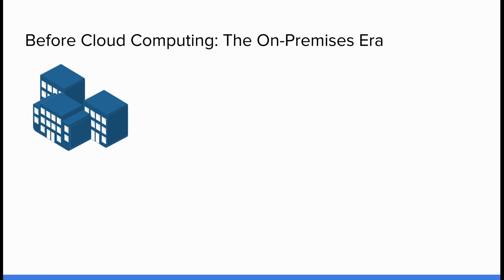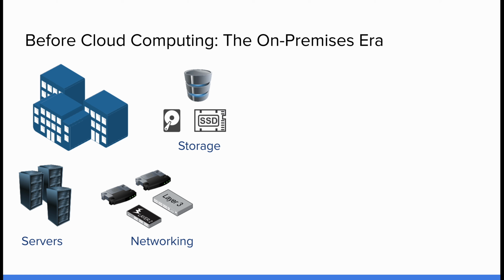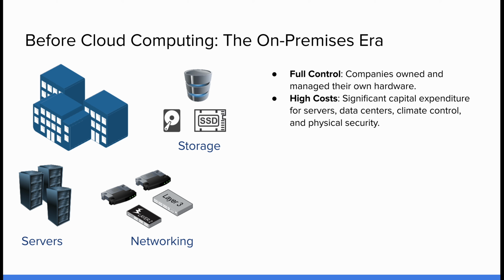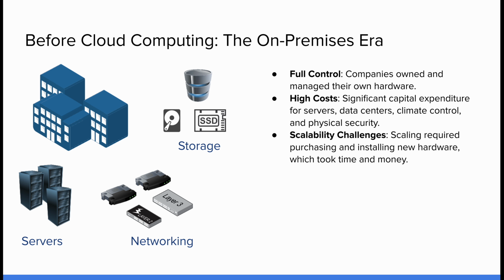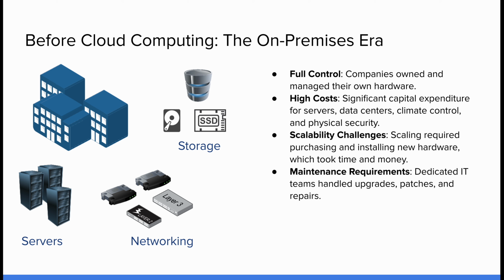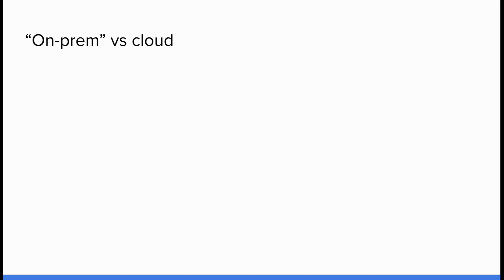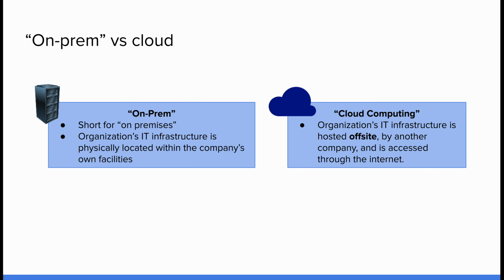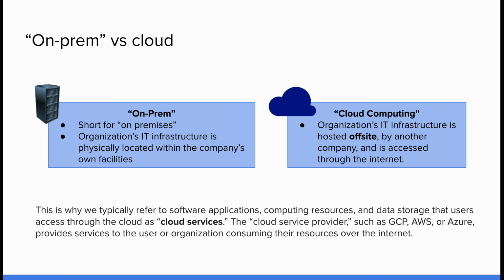On Prem vs Cloud - Professional Data Engineer Course - Foundational Concepts